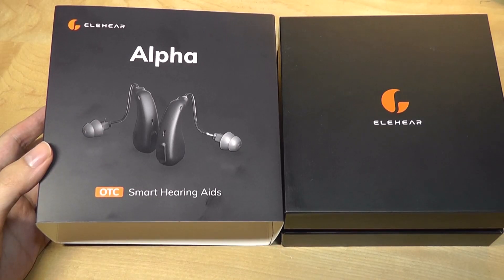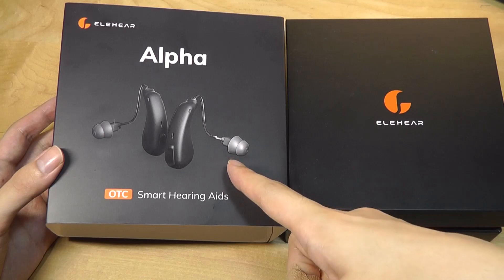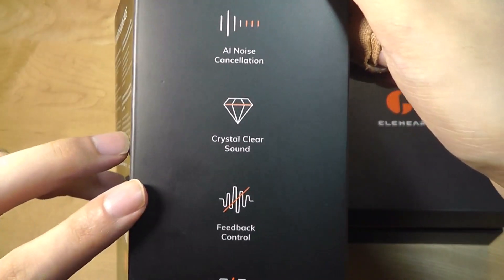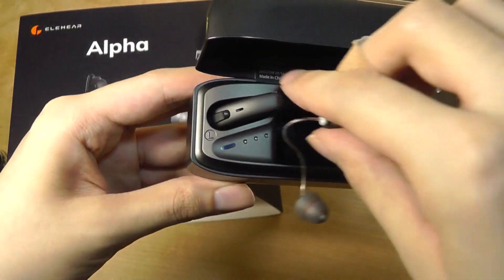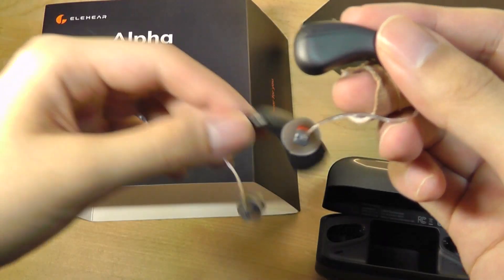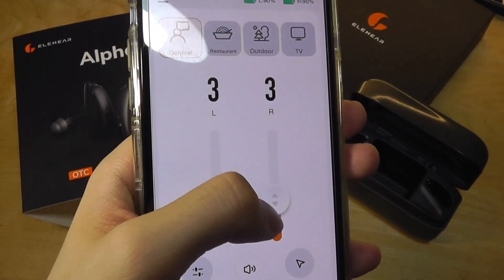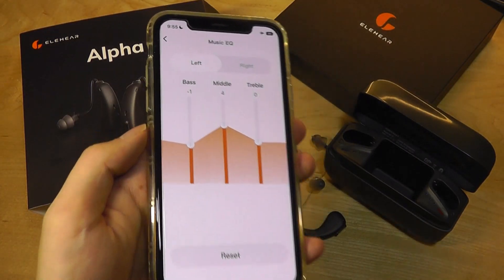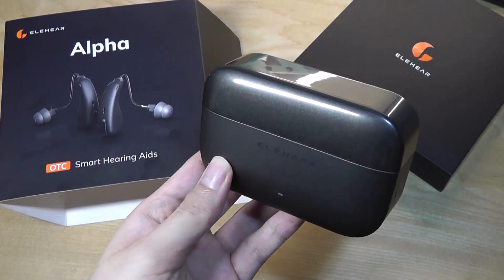REVIEW: ELEHEAR Alpha Pro Smart Bluetooth Hearing Aids & TWS Wireless Earbuds?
Quick hands on look @ ELEHEAR Alpha Pro - AI OTC Hearing Aids.

Details:
The state-of-the-art ELEHEAR Alpha Pro, incorporates APP adjustment and AI Noise Cancellation, greatly enhancing the listening experience for individuals with hearing loss by providing exceptional sound quality and a comfortable fit. The ELEHEAR Alpha Pro also supports Bluetooth connectivity, allowing users to enjoy a seamless experience while listening to music or making phone calls. Additionally, users can customize their preferred listening mode using the ELEHEAR App for Android or iOS.

Key features:
- VoClear AI Technology, improve speech understanding and reduce the effort required to listen
- More cost-effective compared to older gen, traditional hearing aids
- Crystal Clear Sound
- AI Noise Cancellation
- Bluetooth Streaming （IOS/Android）
- APP Adjustment
- Hear + Music + Call Support (3-in-1)

✓ FDA-registered OTC hearing aids (over the counter hearing aids)
✓ Advanced AI noise reduction & feedback cancellation
✓ All-day comfort with Alpha Pro

32kHz ultra HD speech signal processing
Our AI technology excels in distinguishing human voices from background noise, preserving the natural clarity of the listening experience. Unlike conventional methods that apply noise reduction to both voices and environmental sounds, our approach minimizes distortion while enhancing the voice.

Feedback Control
ELEHEAR’s VoClear technology is designed to deliver a clear and uninterrupted listening experience. The feedback control technology utilizes advanced algorithms to rapidly detect and precisely counteract the frequency and wave shape responsible for feedback within mere fractions of a second, eliminating distracting whistling sounds.

Bluetooth Streaming
Automatically switch between hearing aid and Bluetooth headphone to effortlessly meet daily needs.

Lightweight
Indulge in ultimate comfort with a sleek, feather-light design, guaranteeing a seamless fit that accompanies you effortlessly through the day.

Cost Effective
Unlock the potential of affordable yet top-tier OTC hearing aids, redefining quality without compromising your budget.

Tailored Sound, powered by ELEHEAR
Seamlessly transition between four distinct sound scenes, adapting to your environment and needs at the tap of a finger.

Battery Life
Experience relentless power for the entire day, wherever life takes you, with up to 20 hours of continuous usage on a single charge. Charging box provides 7 additional charges, reaching 160 hours of battery runtime.

Through innovative microphone architecture, conquer wind noise like never before, elevating your hearing aid's efficiency to reduce disturbances.

About them:
Founded in 2017, ELEHEAR pushes the boundaries of hearing enhancement by creating technologies that empower people through excellent hearing. ELEHEAR first developed leading-edge AI algorithms. The company’s breakthrough VocPlus algorithm—rooted in Computational Auditory Scene Analysis (""CASA"") and Deep Learning (""DL"")—has been installed in over 200 million consumer devices worldwide. VocPlus is the most powerful audio processor in the OTC market.

In 2023, following years of rigorous development, ELEHEAR launched a flagship product: the Alpha Pro OTC hearing aid. Powered by the new VoClear algorithm, this revolutionary device not only amplifies sound but elevates it to new levels of clarity—surpassing the limitations of standard OTC hearing aids, and creating the category of “the most intelligent, AI-powered, OTC hearing aid.” This “OS for Your Ears” seamlessly integrates with, learns from, and anticipates your daily environment, shifting what is possible for people with hearing loss—from simple hearing enhancement to taking calls, listening to music, interfacing with IoT and full Bluetooth integration.

ELEHEAR is redefining the hearing support world by transforming OTC solutions—making them smarter, more powerful, and immediately accessible to all.